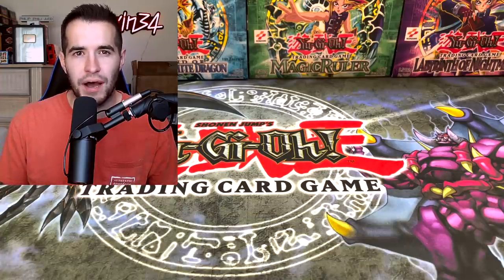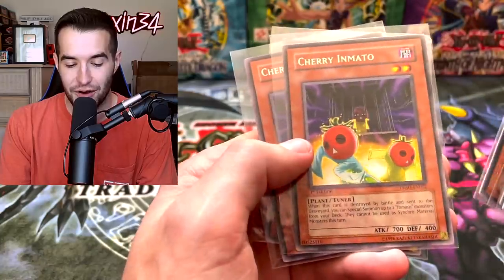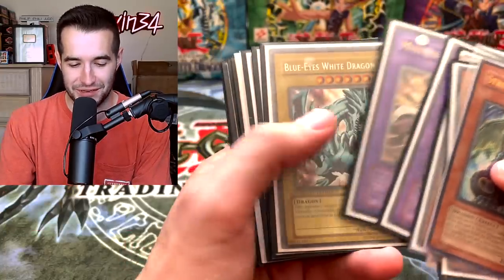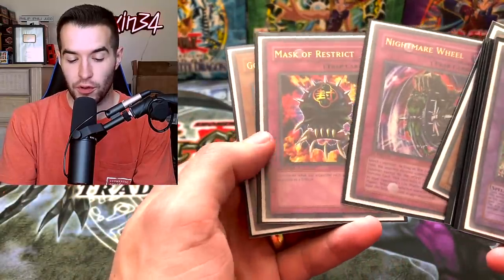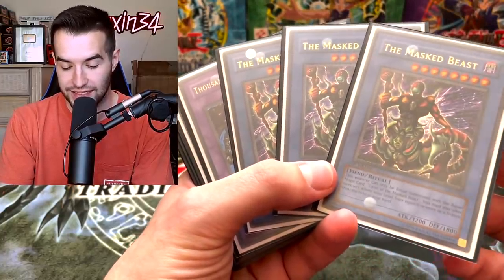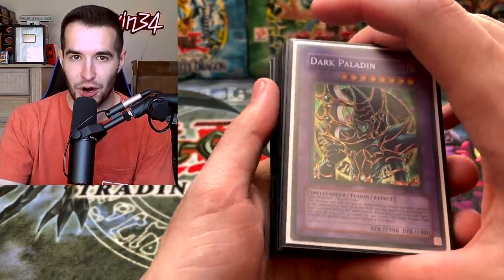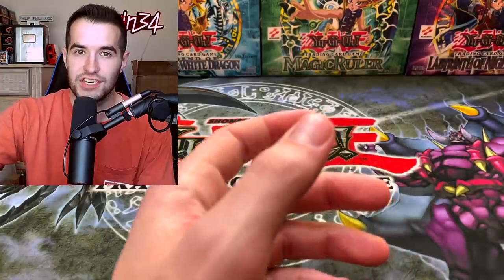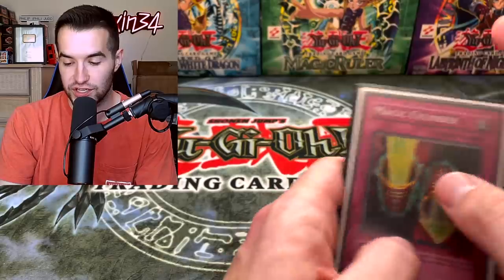I Bought A $???? VINTAGE Yugioh Binder!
➤TCGPlayer Link!